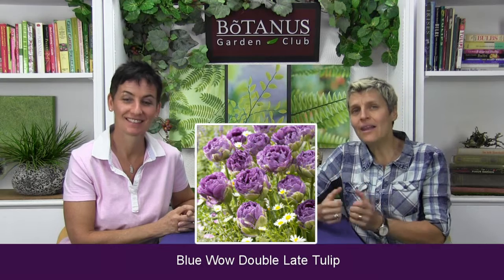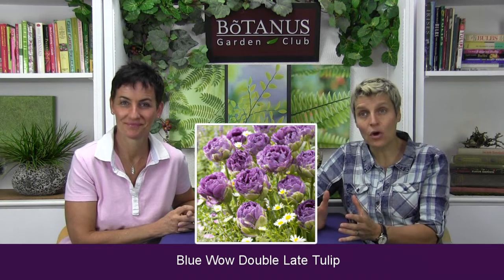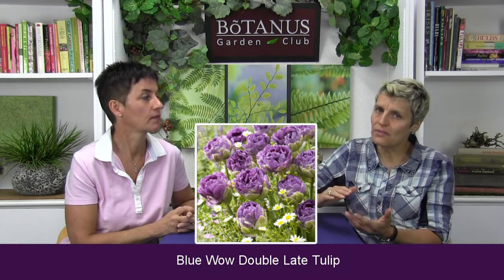Episode 143-Continuous Spring Colours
Plan now for a floriferous spring! We all get very excited in early spring as the first blooms begin to appear and winter makes its welcomed exit. But what about the rest of the spring season? If you're looking to extend those colourful blooms until early summer then today's episode if just for you. Join Pam & Elke as they give you valuable tips on how you can create a seamless array of spring blooms.